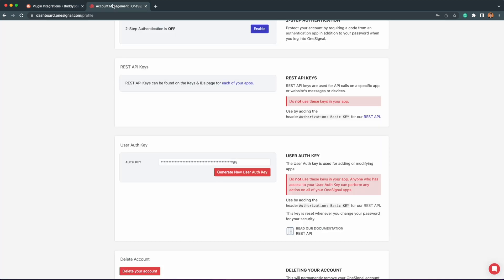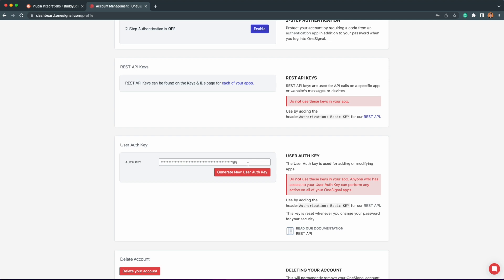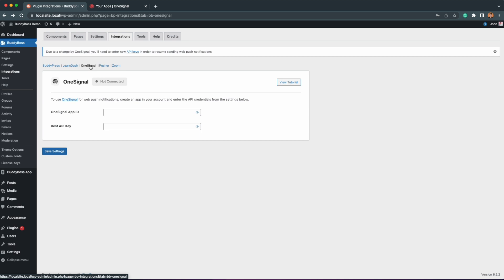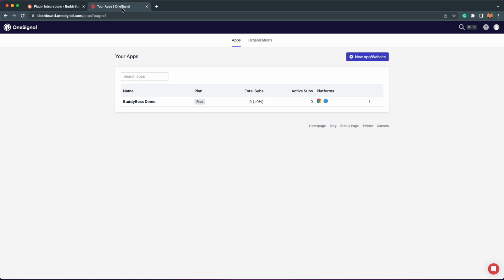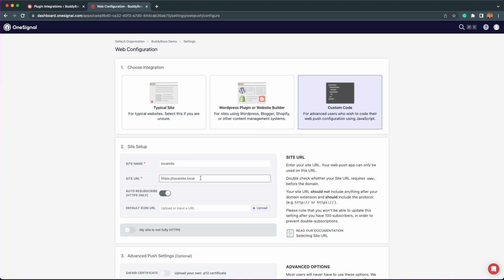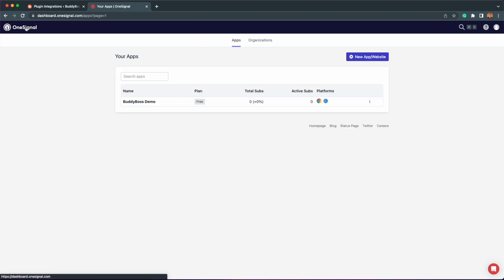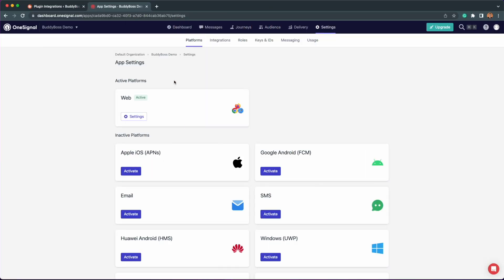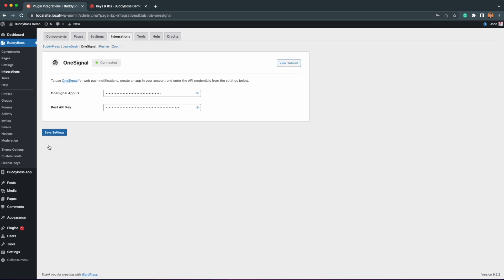Reconnect Your OneSignal account to BuddyBoss for Web Push Notifications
In this tutorial, we will cover how to connect your BuddyBoss account to your OneSignal account for your web push notifications.
OneSignal has changed the capabilities of the User Auth Key, If you have previously used OneSignal then this will be a small change that you will need to make.
This change is due to OneSignal’s new authentication method update. If you are setting up your One Signal and Push Notification for the first time then you will need to watch our previous video which explains setting up an account and adding your app. You will see the link for that video here in the top right of the screen.

TIMESTAMPS
0:00 - Intro
1:05 - Configure Web Push Notifications
2:30 - Create an app in OneSignal
3:36 - Outro